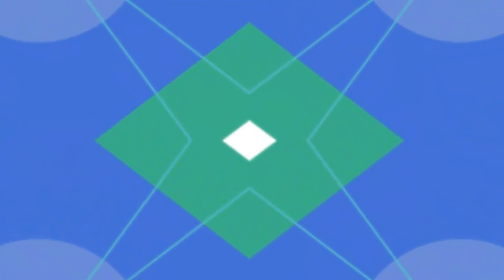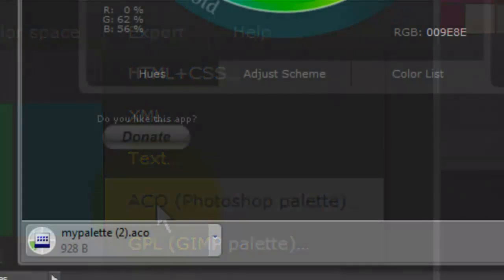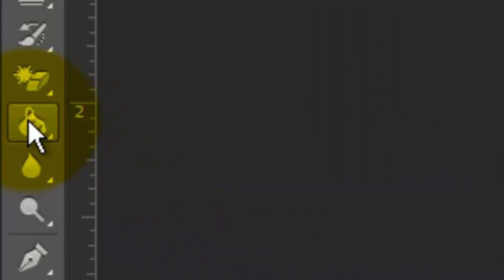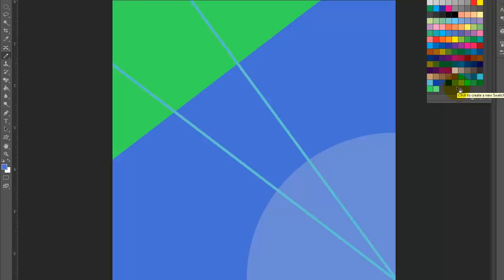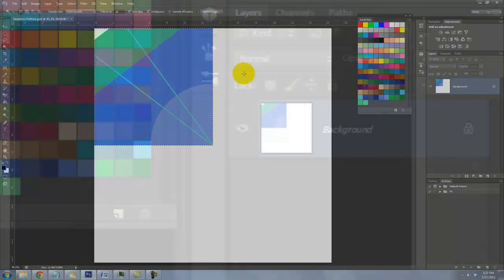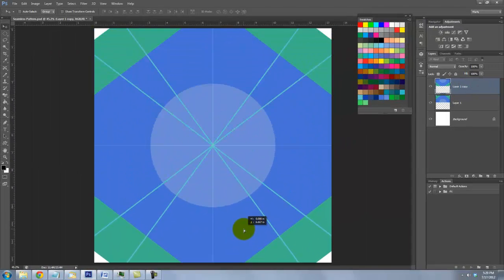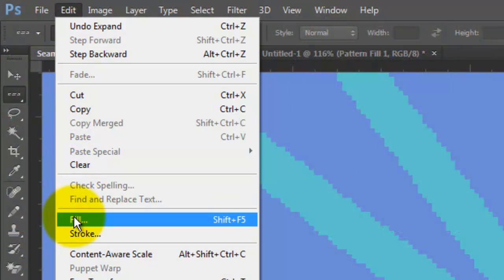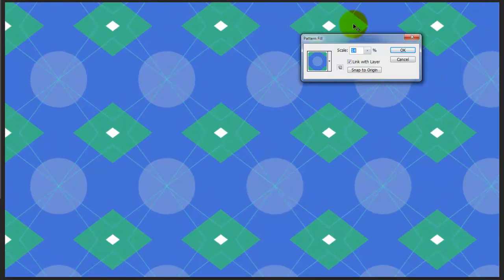Photoshop Tutorial: How to Make Your Own Design into a SEAMLESS PATTERN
Photoshop tutorial showing how to make your own design into a seamless pattern.